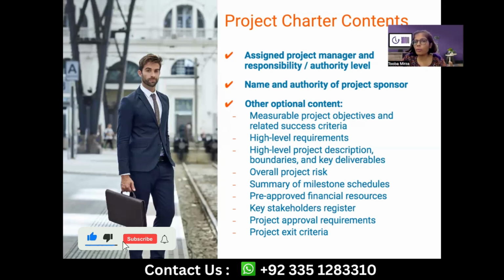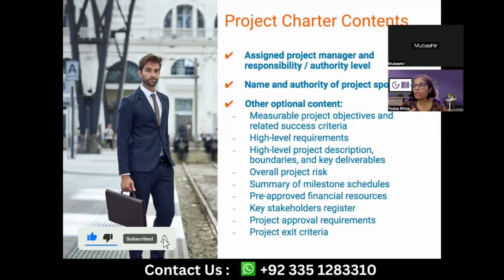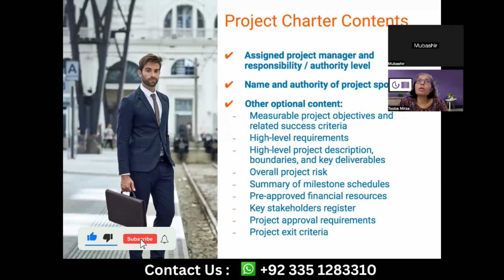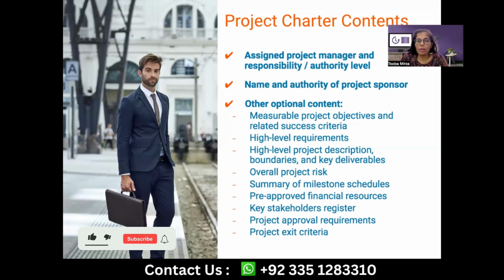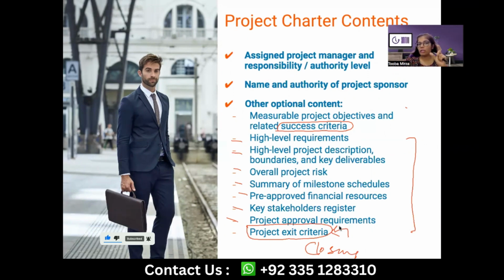PMP Learning - Project Charter Contents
OTTC Mentor 'Tooba Mirza' is explaining the "Project Charter Contents" topic during our PMP Live Training ad Exam Prep course.

The Project Charter is a document that officially starts a project (or a phase). It formally authorizes the existence of the Project and the Project Manager in the organization, and provides a reference source for the future. The charter gives a direction and a sense of purpose to the Management throughout the project.

To learn Project Management and practice more such questions, join our upcoming PMP mentoring course starting from 12th Oct, 2024 with Mentor Tooba. Registrations are open.